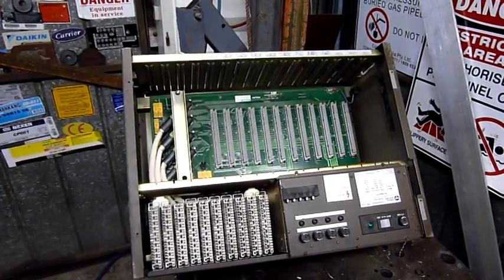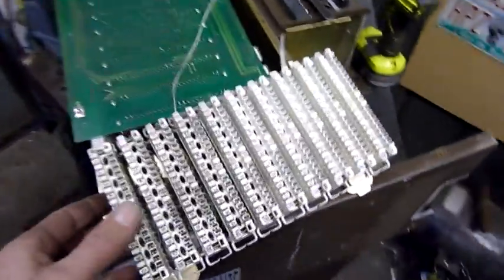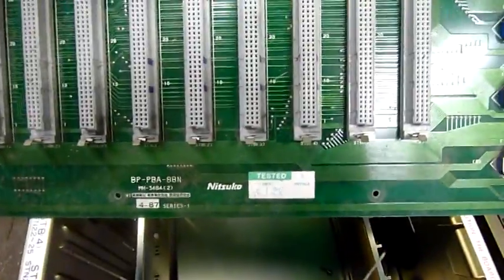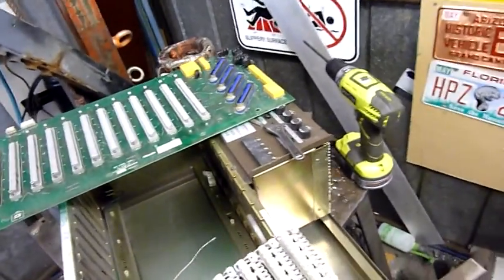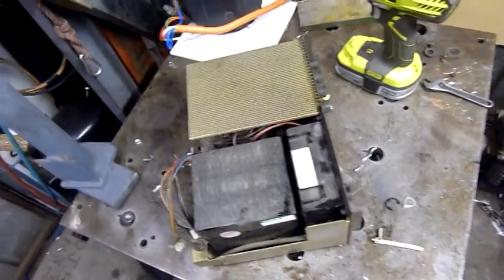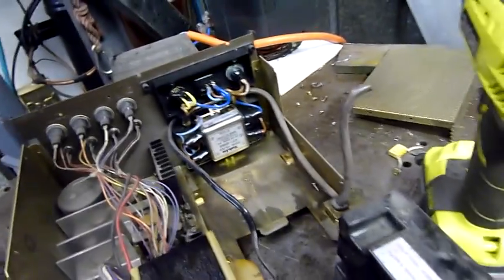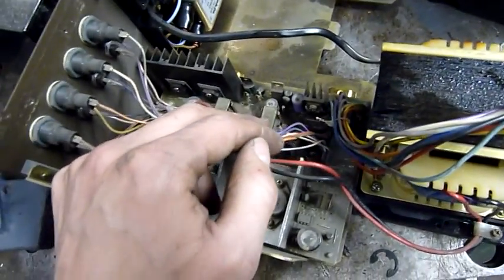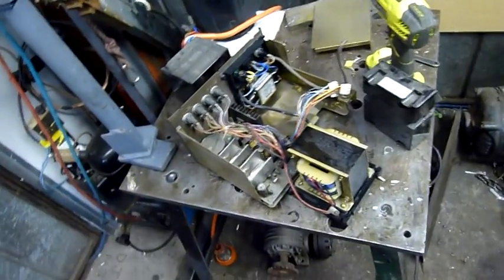Telecom Commander Unit Autopsy 2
Finishing off the commander control unit before using it as a mount for my modified paper shredder :D